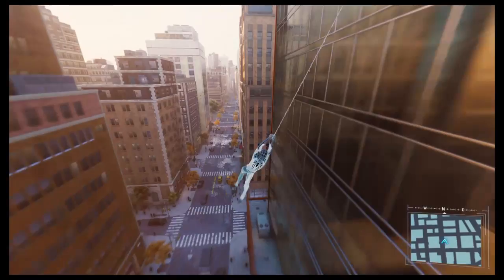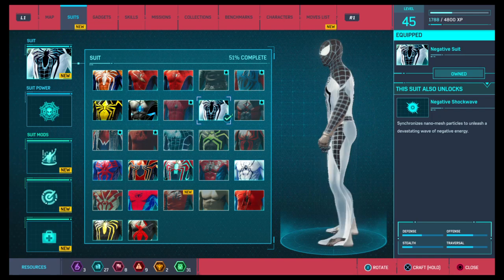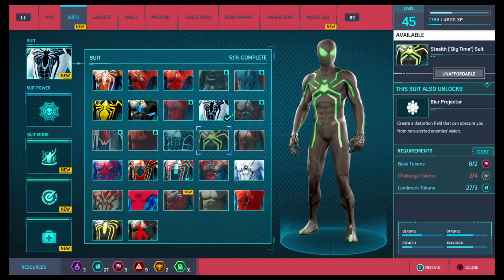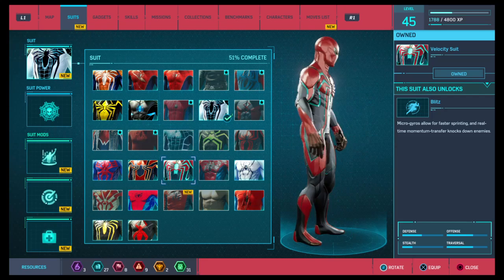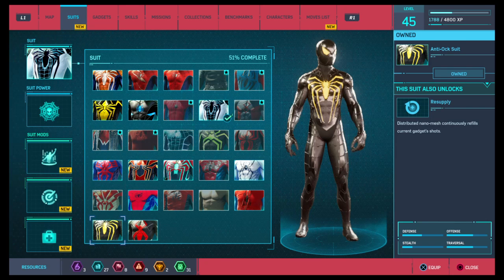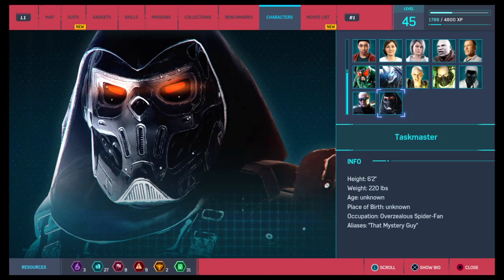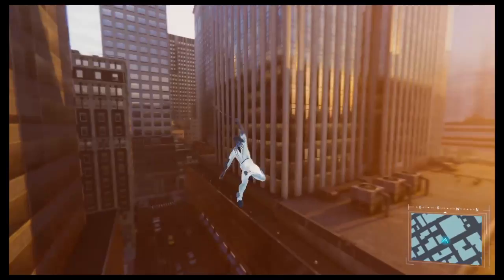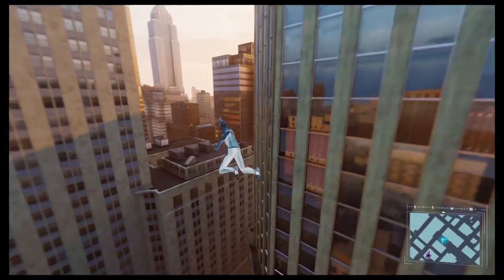Spiderman ep.1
Spiderman gameplay!